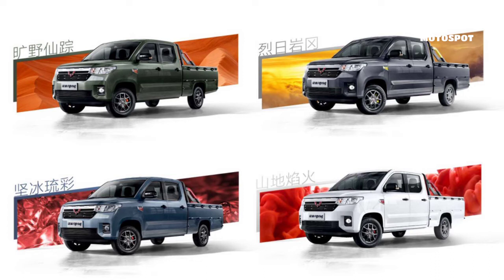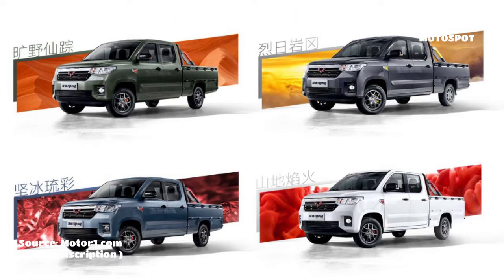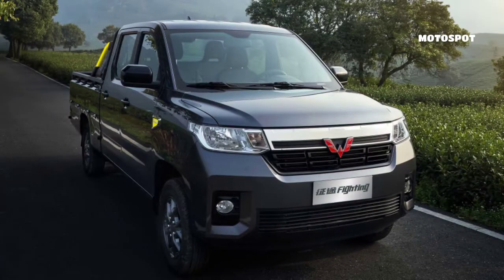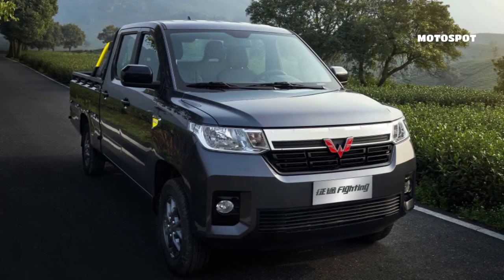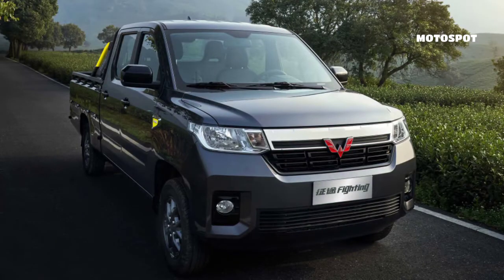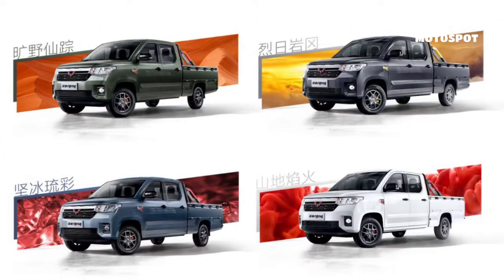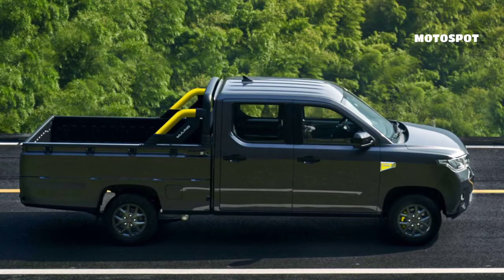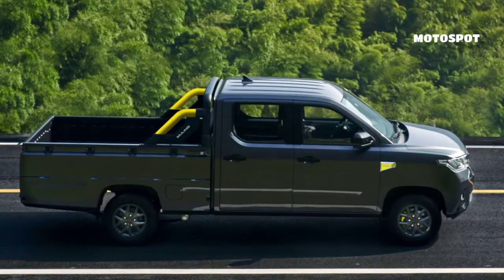General Motors Launches $9,000 Pickup Truck In China | MOTOSPOT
The sides of the cargo bed fold down for easier access.